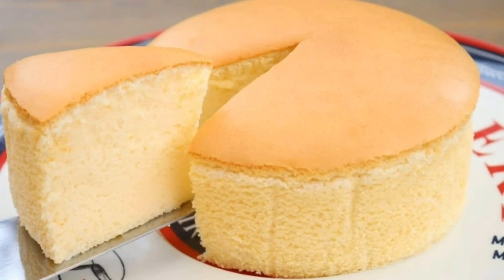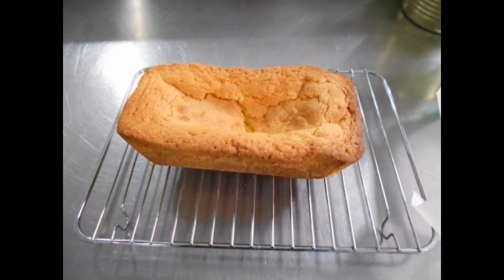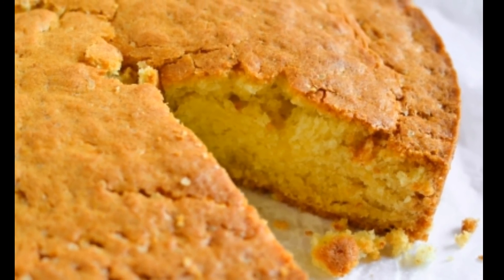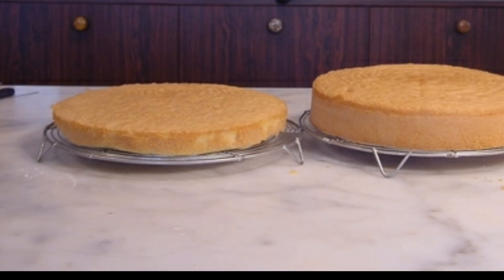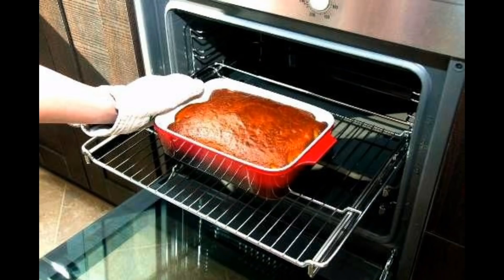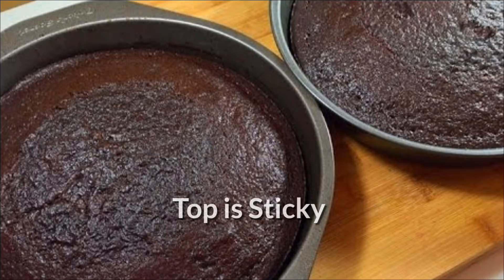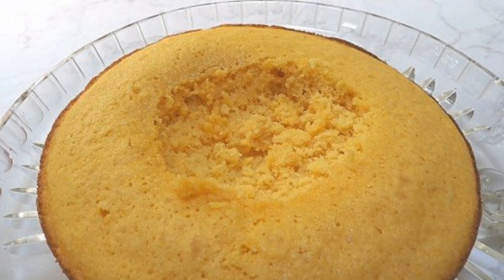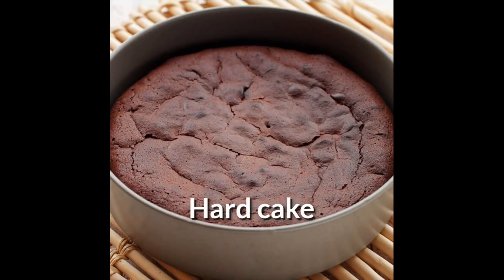ഈ തെറ്റുകൾ കേക്ക് ഉണ്ടാകുമ്പോൾ ചെയ്യാറുണ്ടോ? മുതൽ oru കേക്കും ഫ്ലോപ്പ് ആകില്ല 💯Tips To Bake A Cake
Hi friends...
Welcome to Yummy Malabar 🌸

Love you all Keep supporting 😘 keep inspiring ❤️